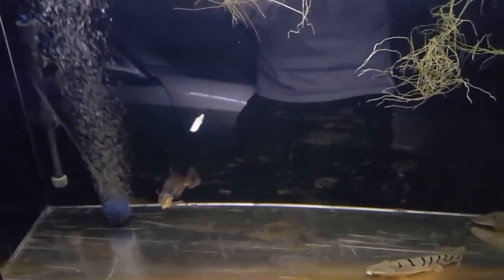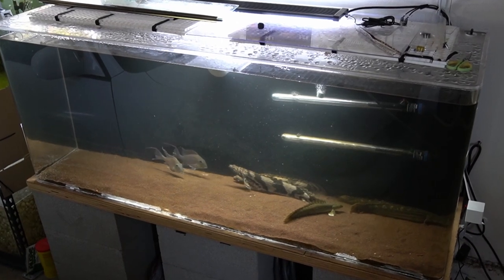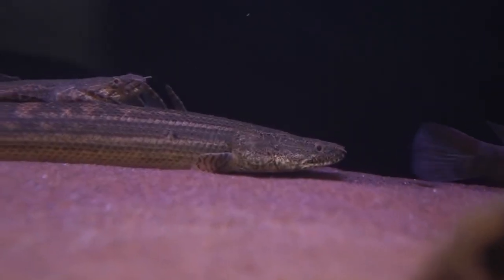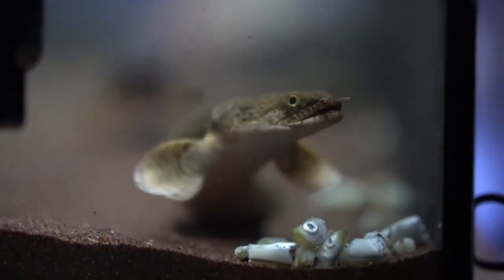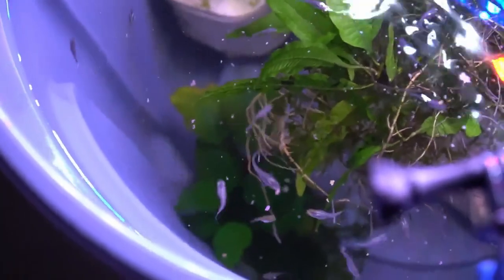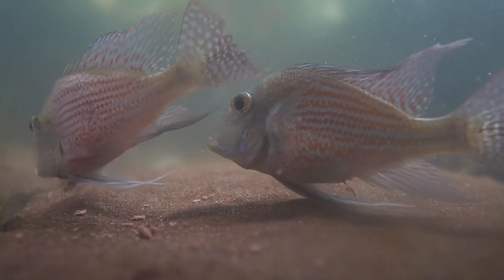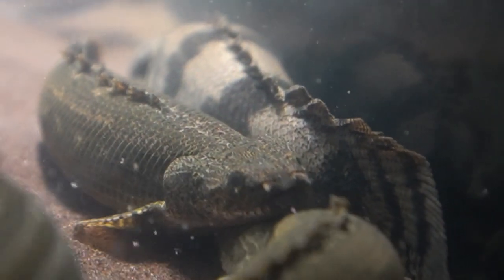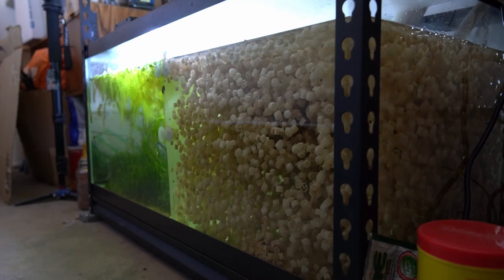5 Tips for Keeping Polypterus / Bichirs!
I broke this video down into 5 categories when it comes to Tips. Substrate & Decor, Polypterus Hierarchy, Feeding, Tankmates, and Aquarium Prep. These are just some tips I picked up along the way when keeping Polys, hopefully I can transfer these tips to someone else!